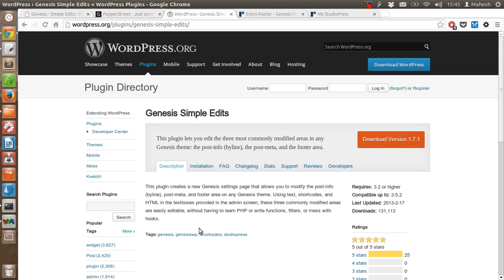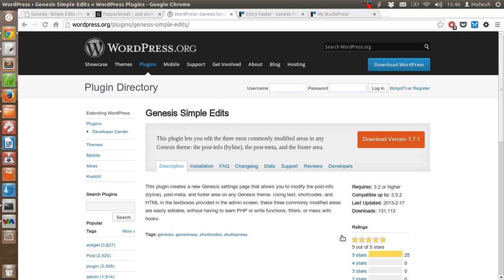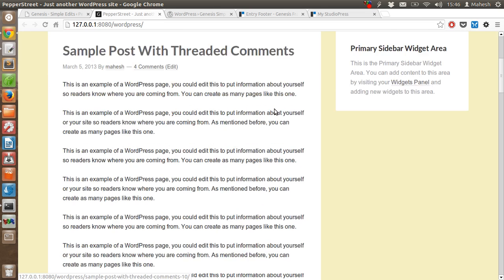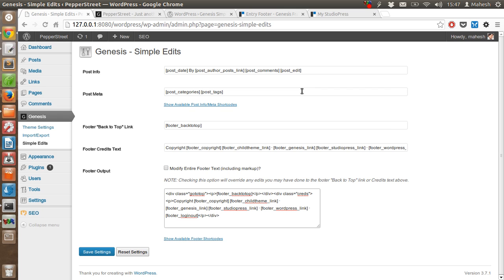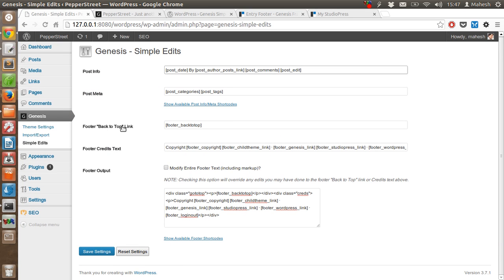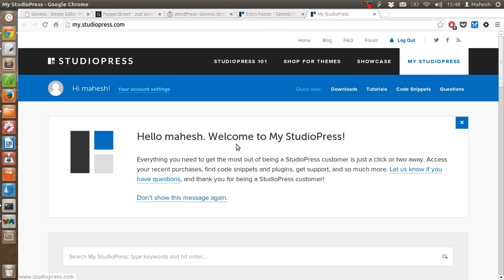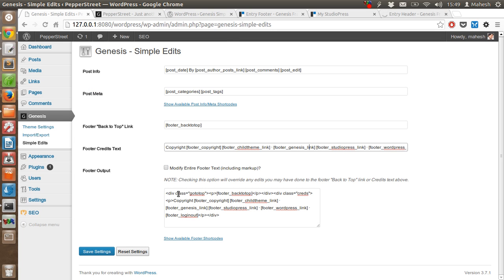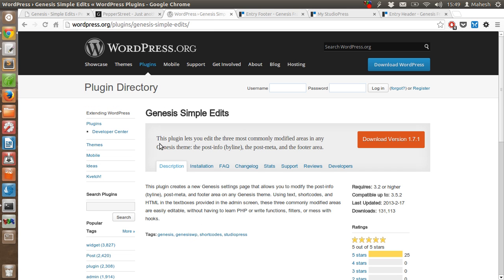How to Use Genesis Simple Edits Plugin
Learn how to edit Hooks and Filters of Genesis Framework without having to learn PHP and HTML code. You can edit post info entry, entry meta, footer and credit section using this plugin. You can read more about Genesis Framework Simple edits